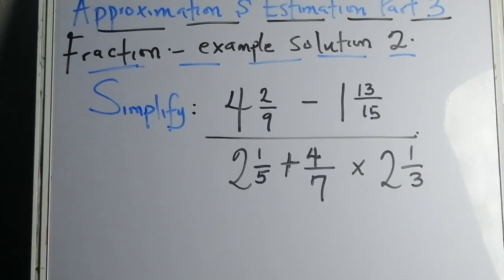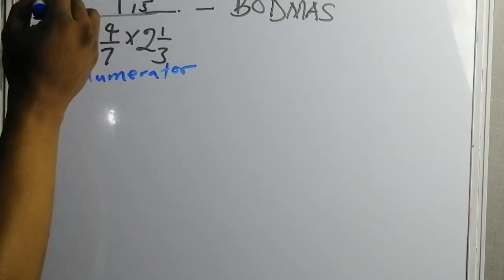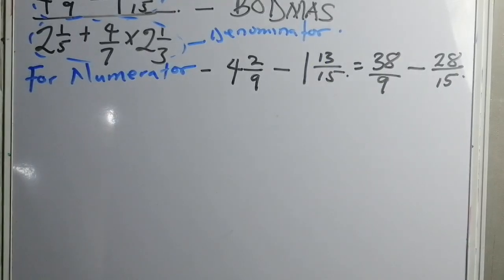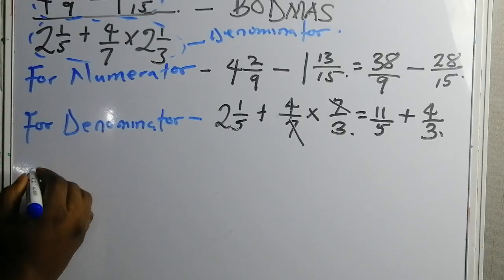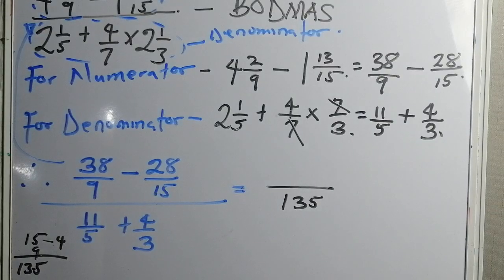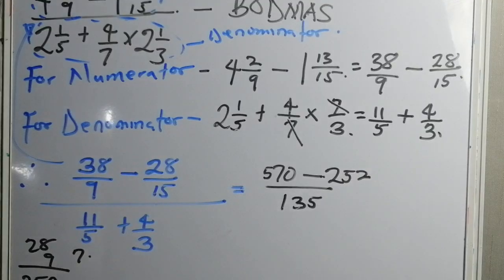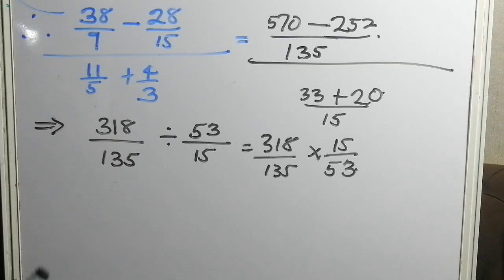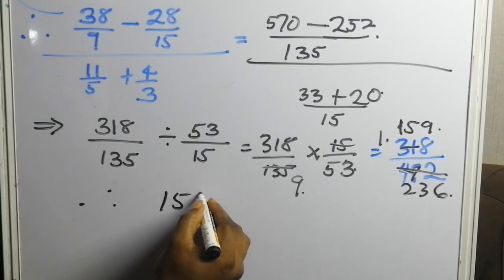Mathematics - APPROXIMATION AND ESTIMATION PART 3 - FRACTION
Basics understanding of fractions or Approximation and estimations
Basic fundamental of fractions or approximation and estimation
Approximation and estimations or fractions for beginners